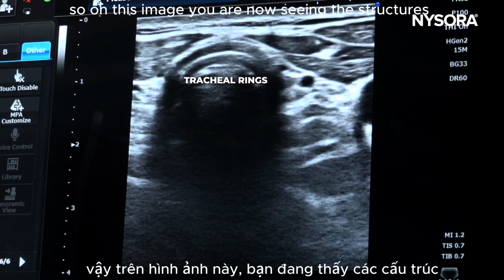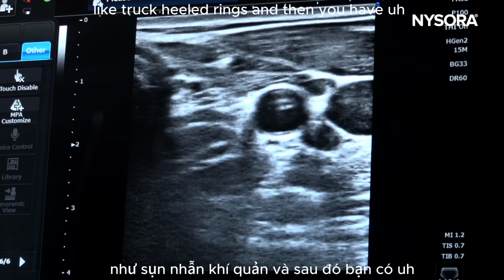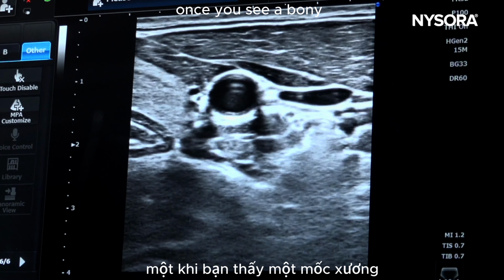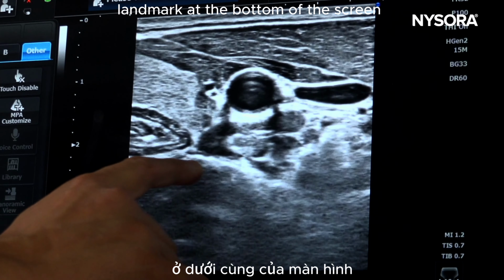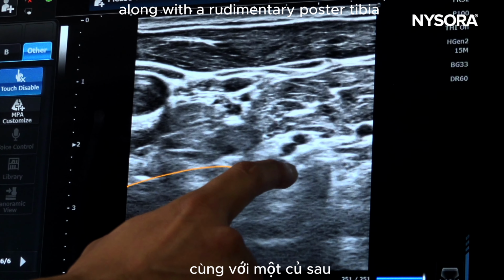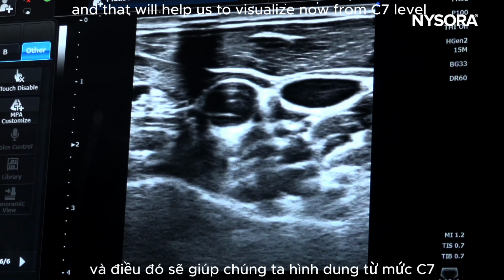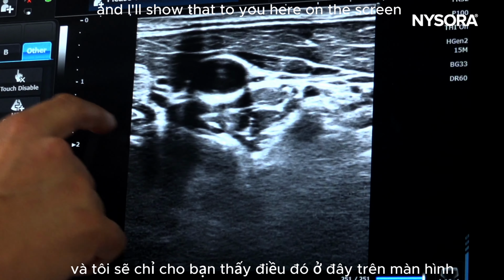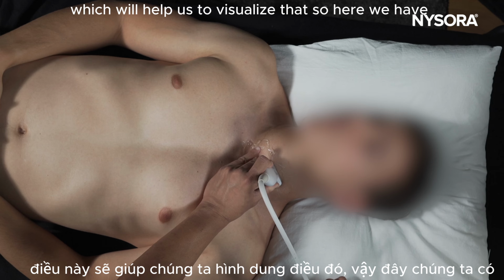Tiêm phong bế rễ thần kinh cổ ngoài lỗ liên hợp